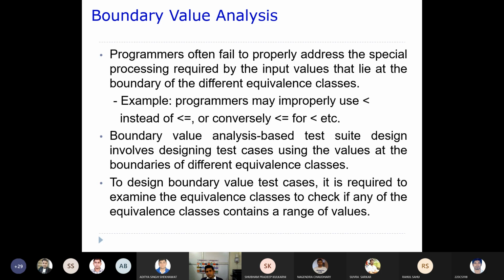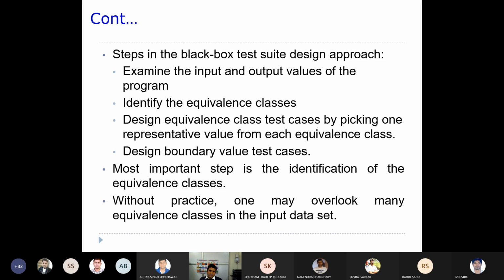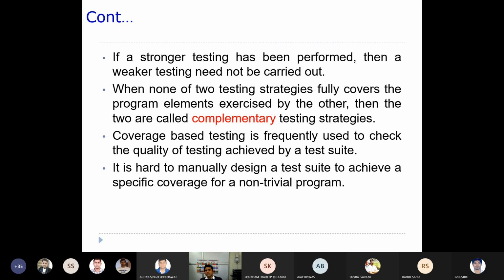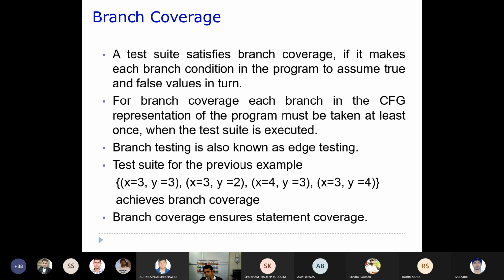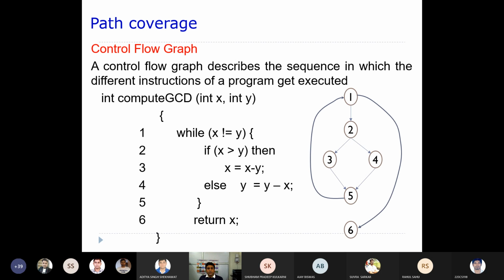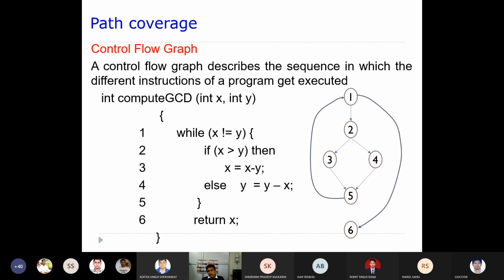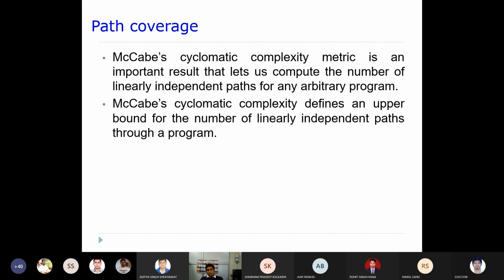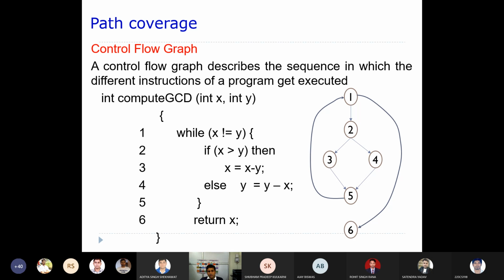ASE 10th Dec 2020